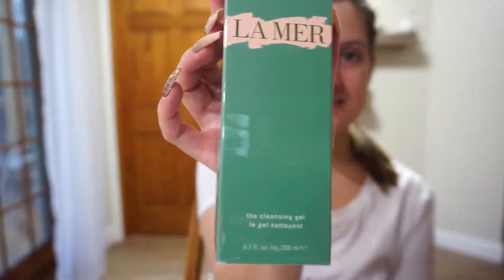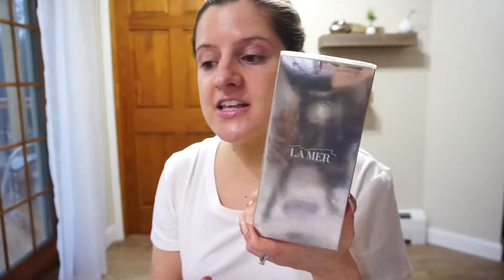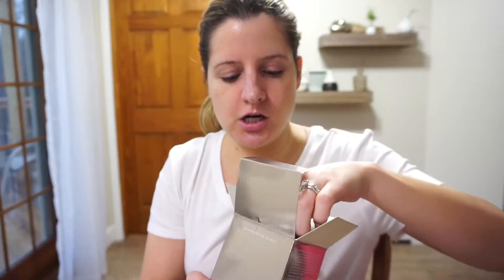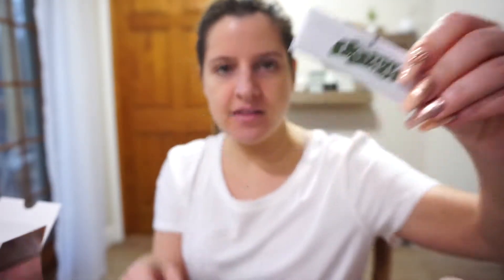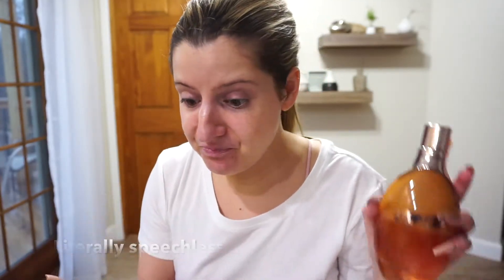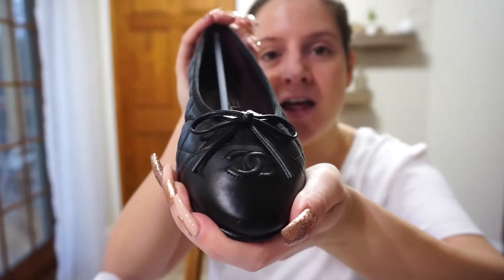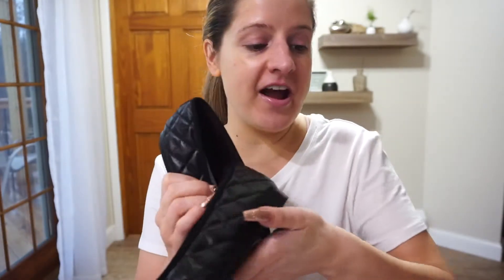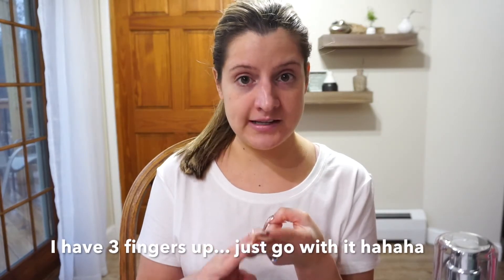Luxury Designer Haul! What I bought when I went to Philadelphia!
Welcome back!

This day was so magical for me. There is something about designer fashion and luxury skincare that makes me feel like a literal princess. See what  I got from my 2 favorite luxury brands, La Mer and Chanel! I do not get to do shopping like this very often, so this was really a great experience for me. The level of thankfulness is on another level for me.